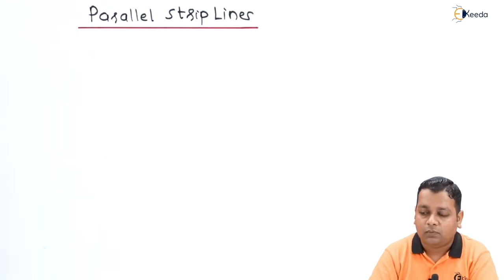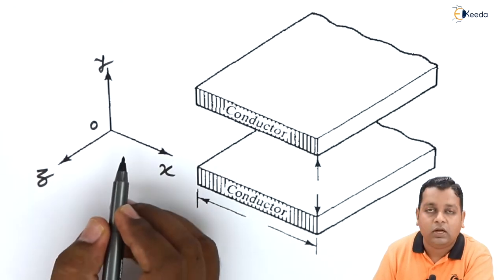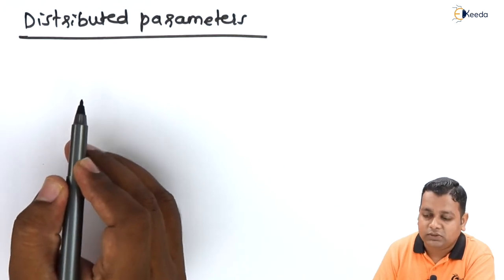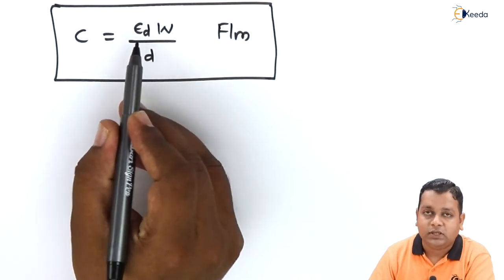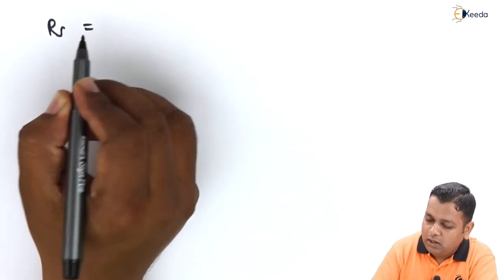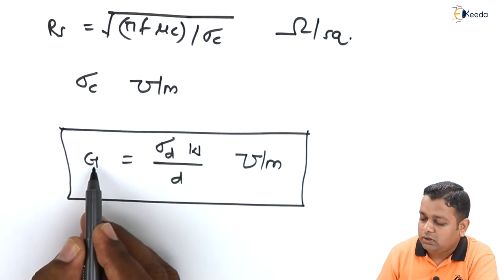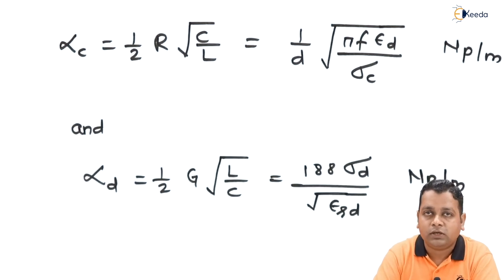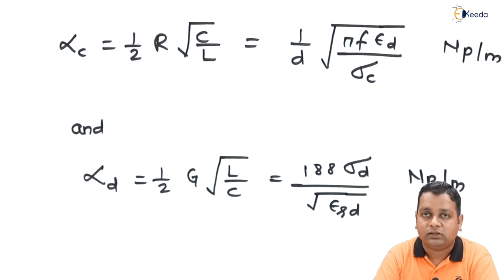Parallel Strip Lines - Microwave Transmission with Strip Lines - Microwave Engineering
Video Name - Parallel Strip Lines

Chapter - Microwave Transmission with Strip Lines

Happy Learning!